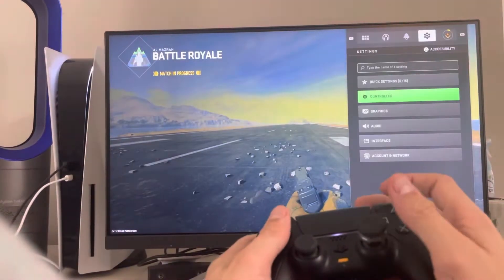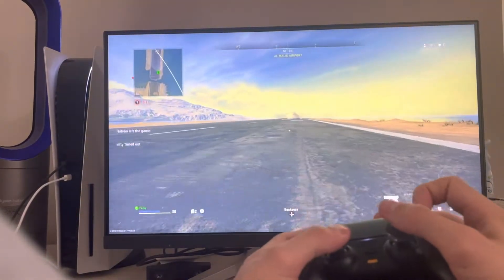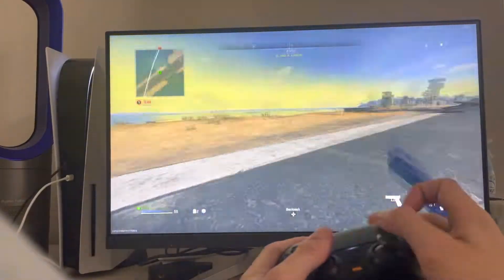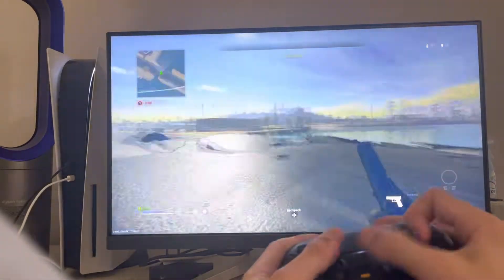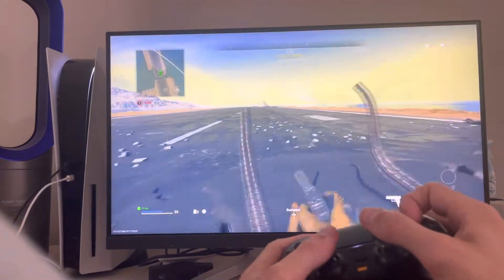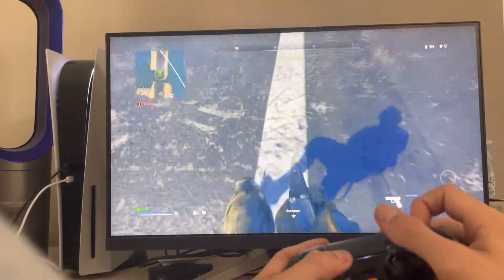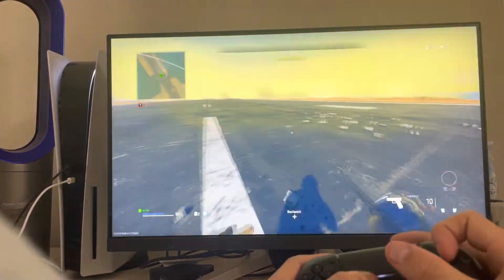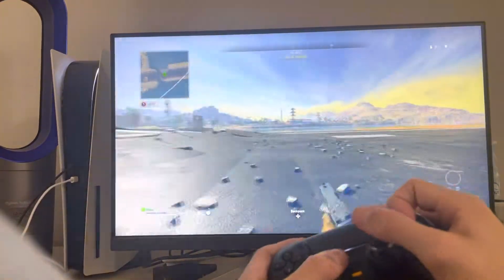WARZONE 2: HOW TO STRAFE JUMP TUTORIAL! (HOW TO PARKOUR IN WARZONE 2) JUMP SPOTS